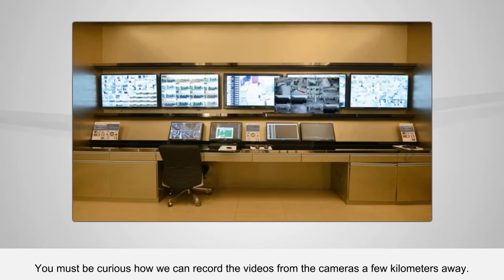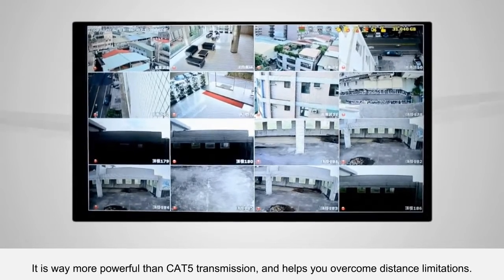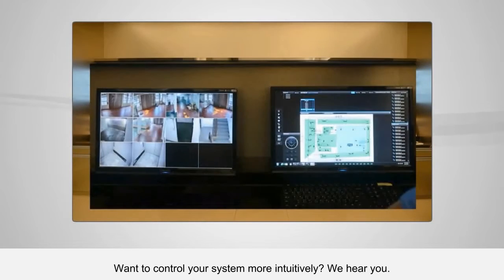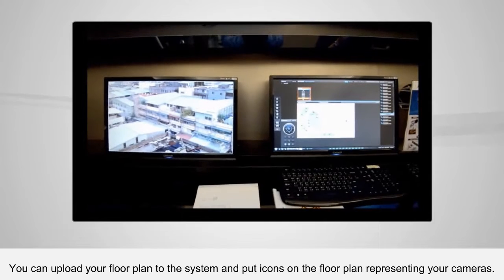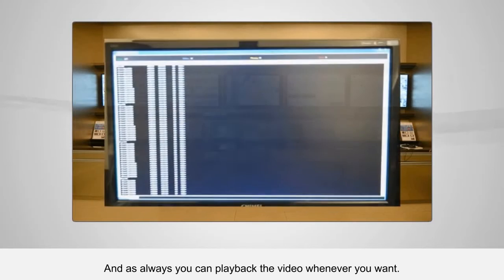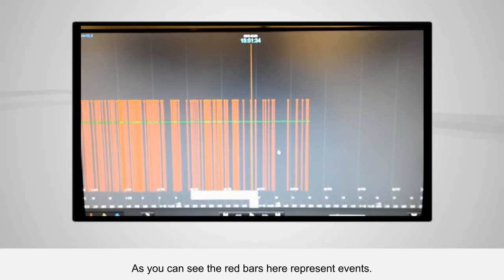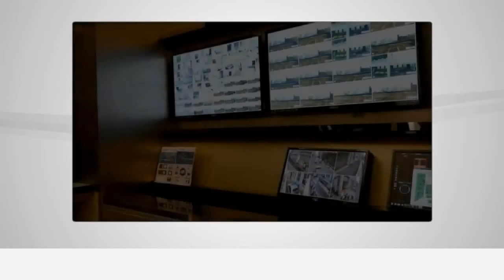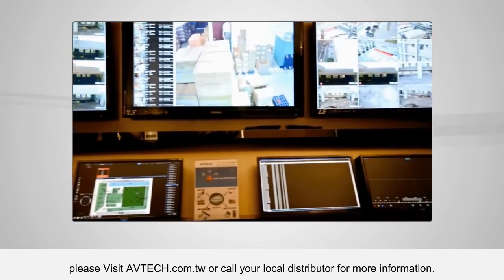Control Center Solution Introduction_AVTECH(陞泰科技)_EagleEyes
64CH Concurrent Live View
Sequence Display
Event Video Pop-up Notifications
Optical Fiber Transmission
Direct Channel Display Adjustment&Configuration
E-map Under CMS
Playback&Quick Search